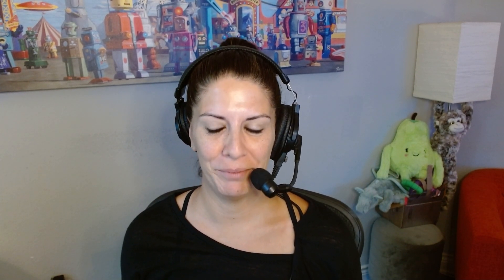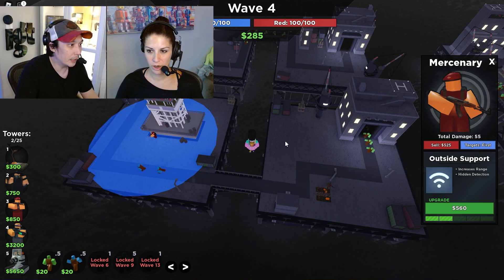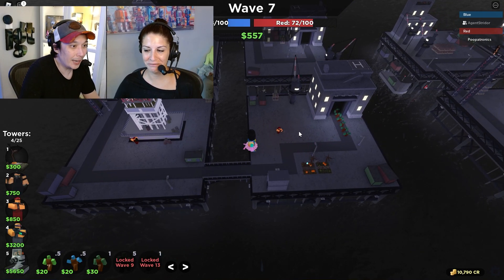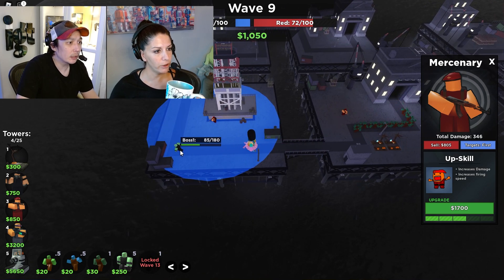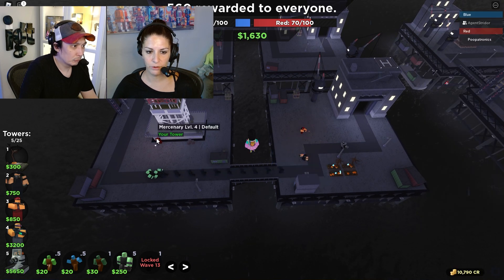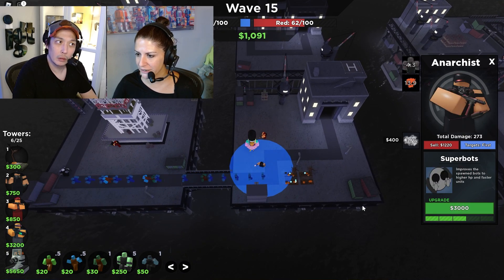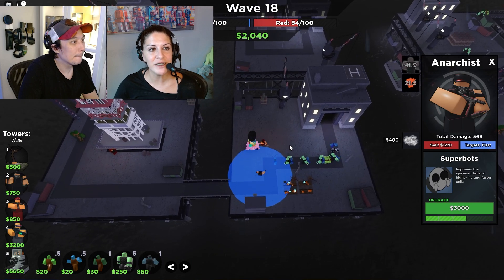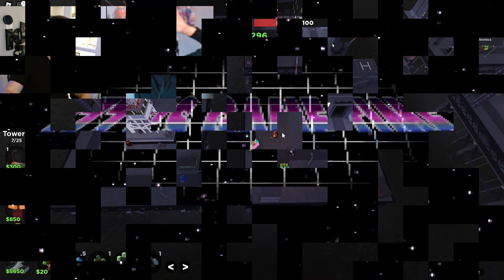OMG Tower Battles Finally Got an Update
Today on Izzy's Game Time: ROBLOX!